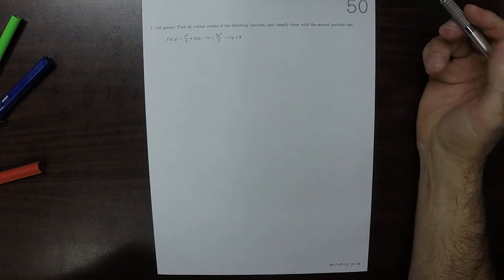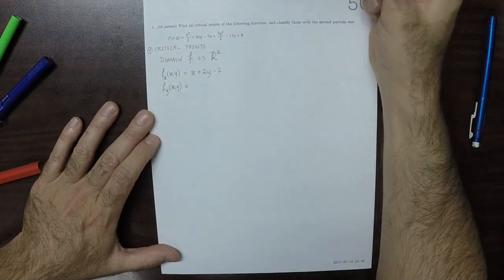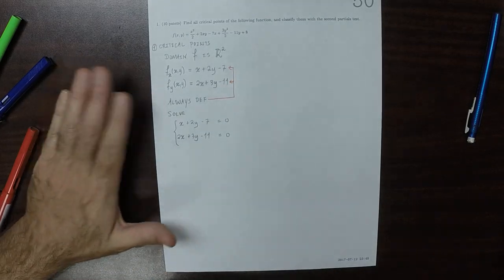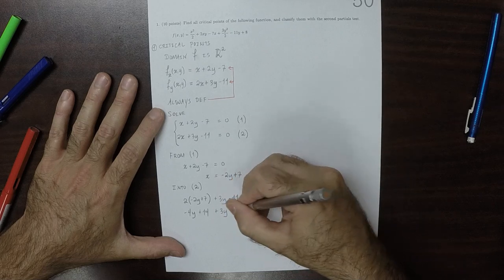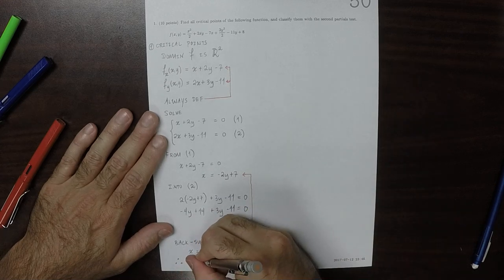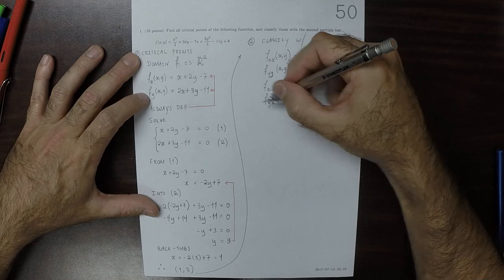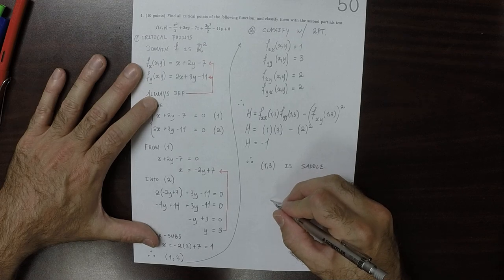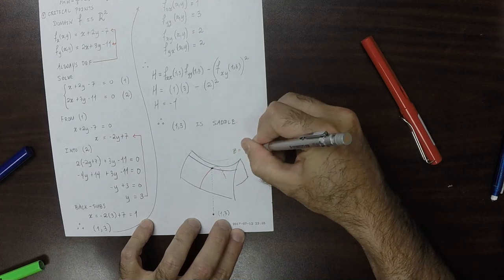17u MATH 1326: whw_50